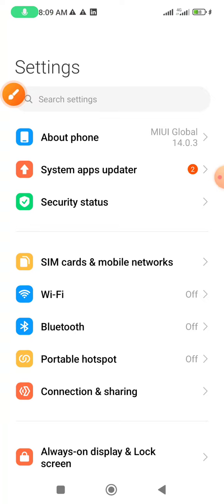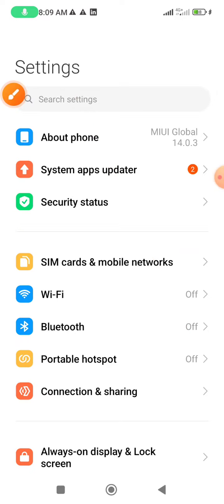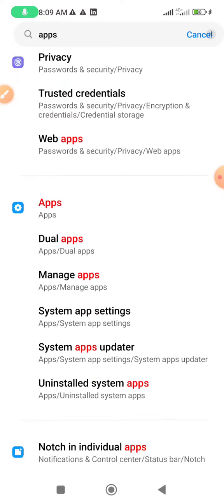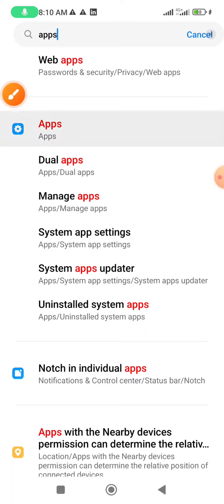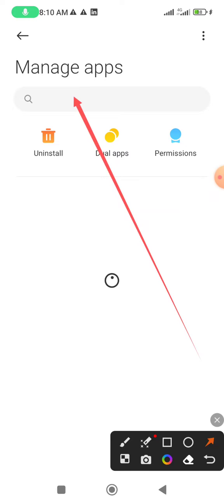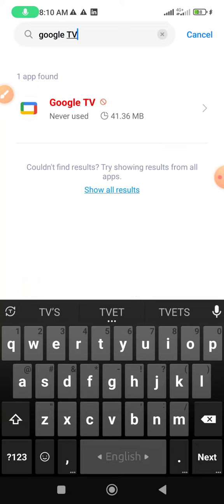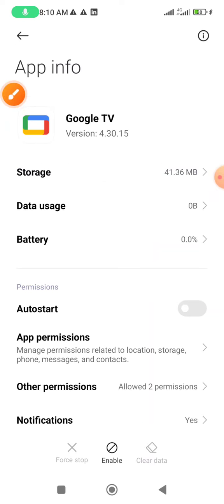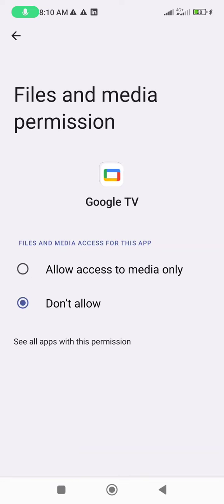Fix Google TV Media and Video permission problem solution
This video name is fix Google tv media and video permission problem solution.  This video very very important for Android phone user and also important for Google TV user.

Google TV
Google play store
Google TV setting
Location setting on Google TV
Media setting on Google TV
Video setting on Google TV
Microphone setting on Android phone